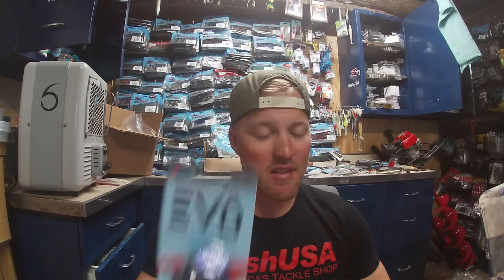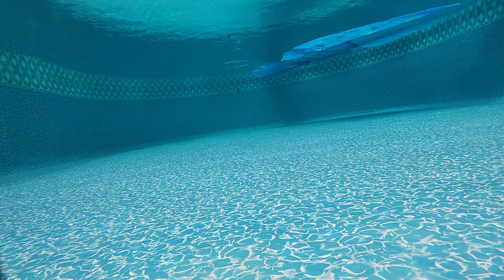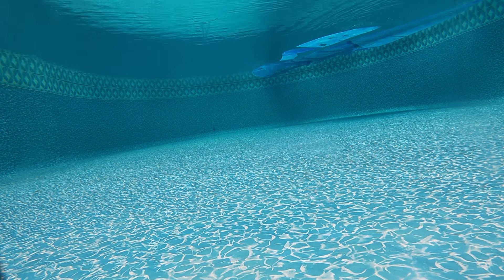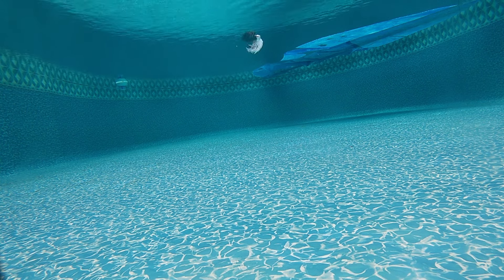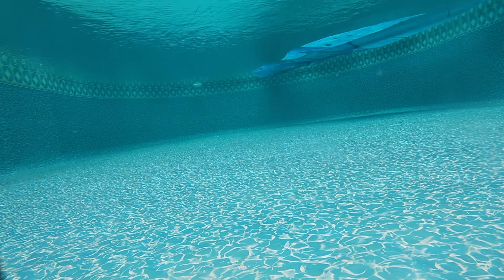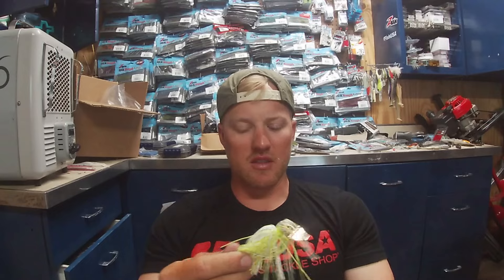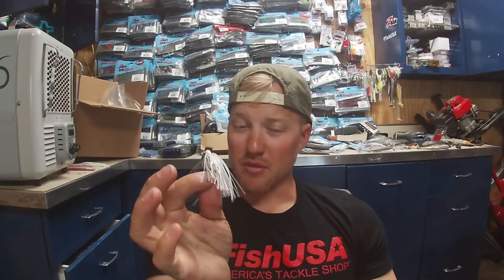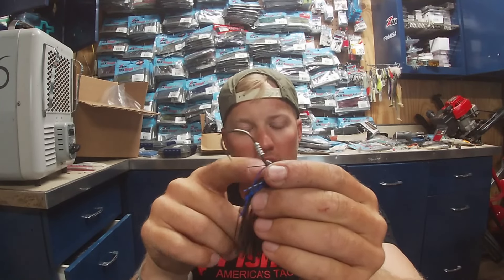Underwater Z Man Chatterbait Comparison! Jackhammer vs Elite EVO!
A chatterbait is one of the greatest baits ever made in the sport of bass fishing. There are so many different types and brands out there but I think we can all agree a jackhammer is the all time greatest one ever made. However, Z man came out with a new chatterbait last summer and in this video I put it to the test against the best! Let me know what you think!